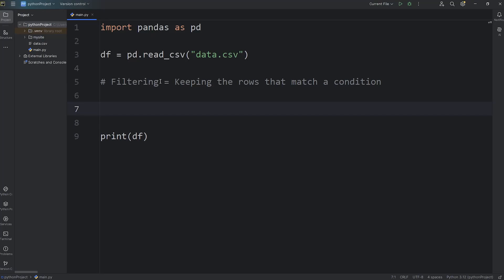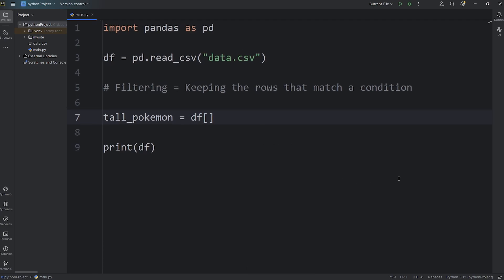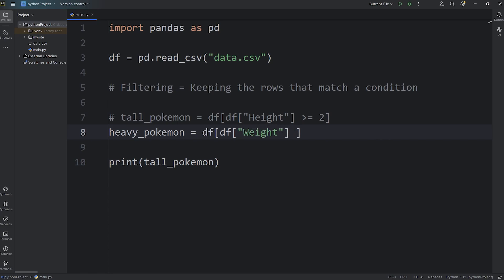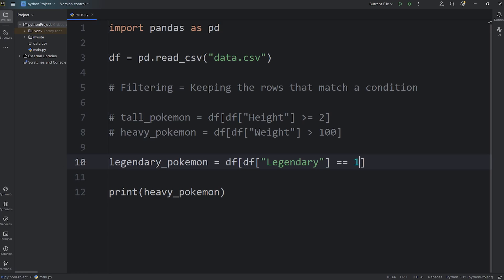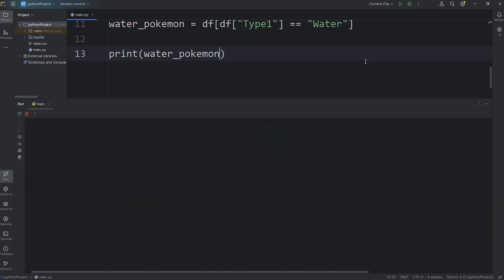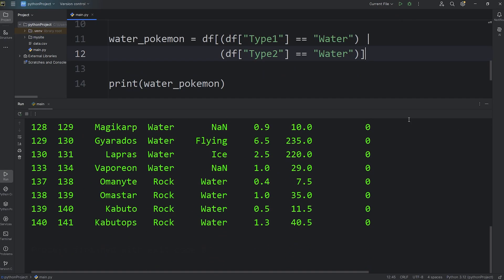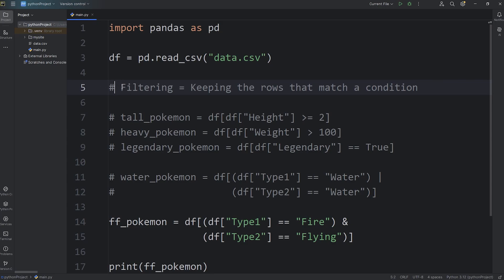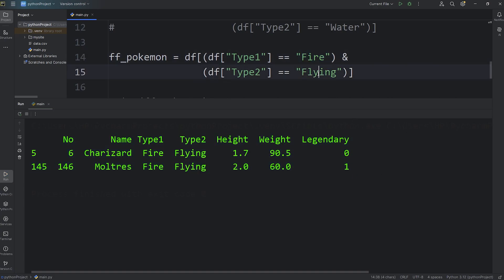Filtering in Pandas is easy! 🔍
Filtering is when you keep only select rows of a DataFrame that meet a certain condition.